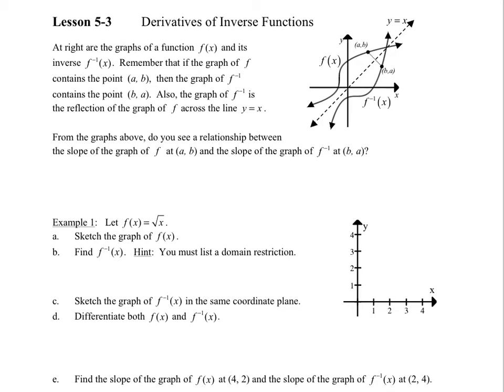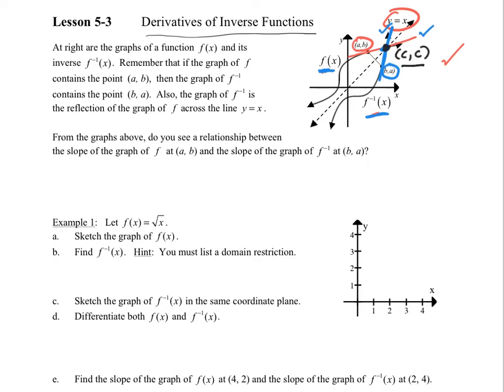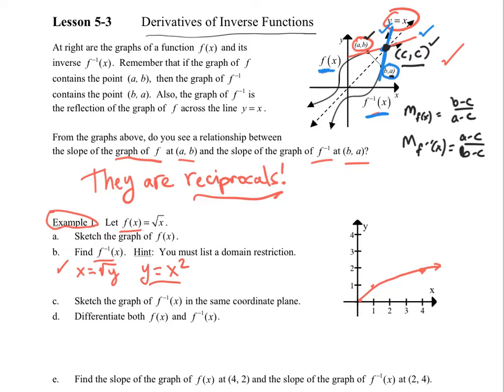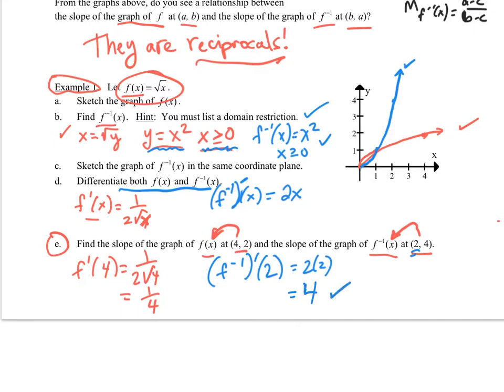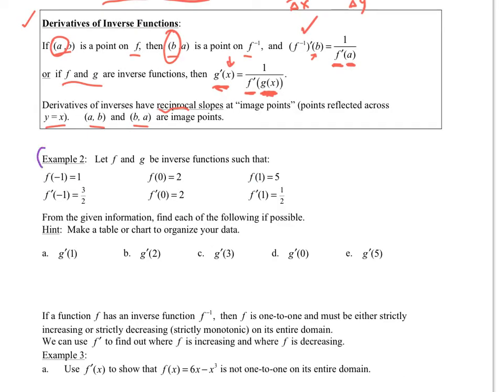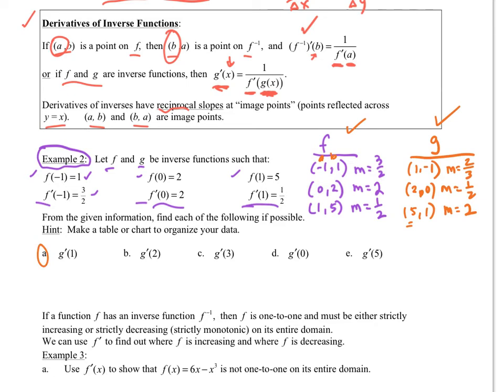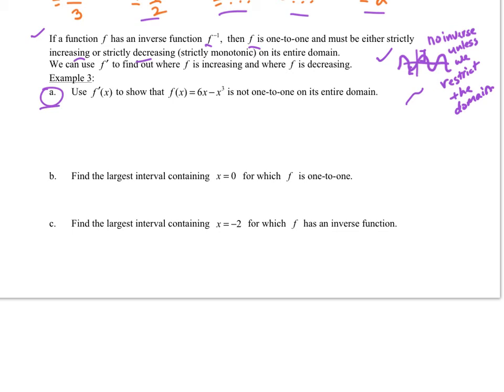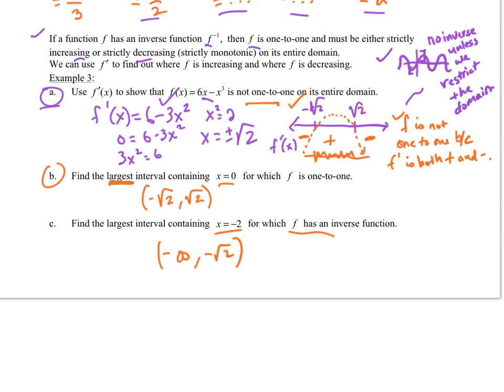5-3 BC Derivatives of Inverse Fns